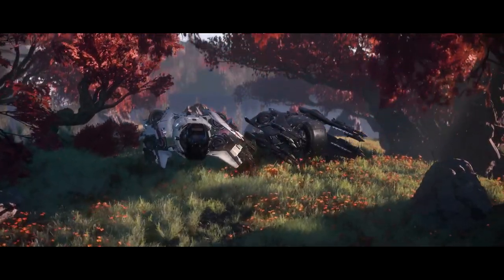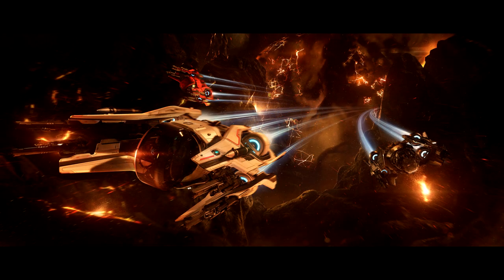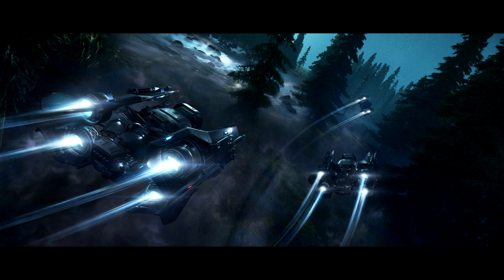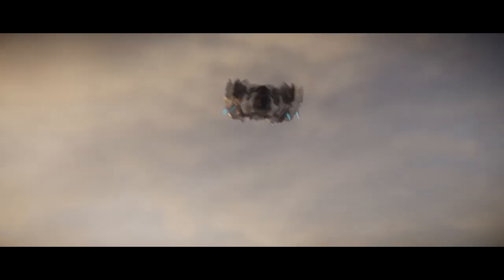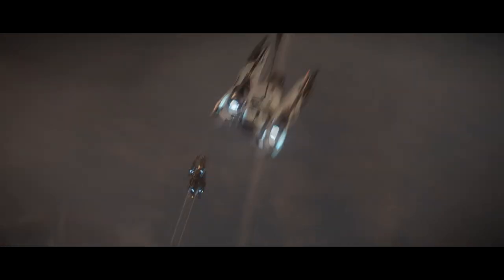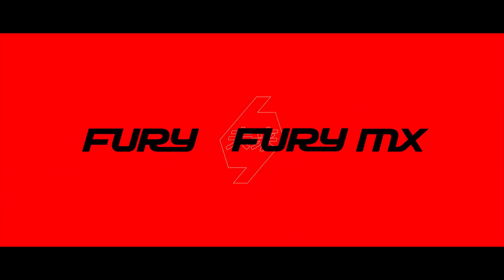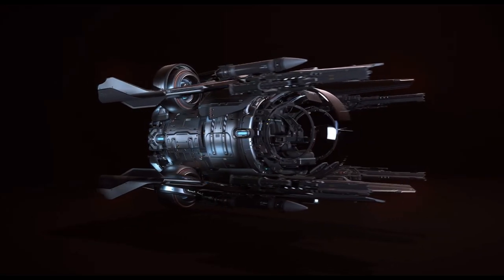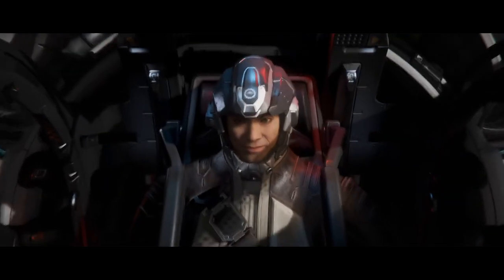Star Citizen: Should you buy the Mirai Fury?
Two variants of the snub chassis, but is it worth picking up with real money? Find out now and learn more about the ship!